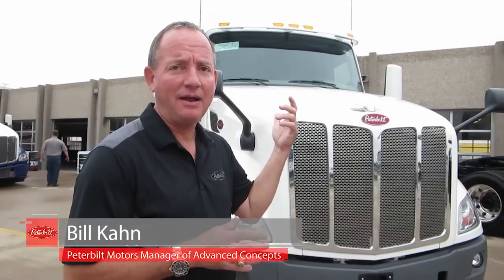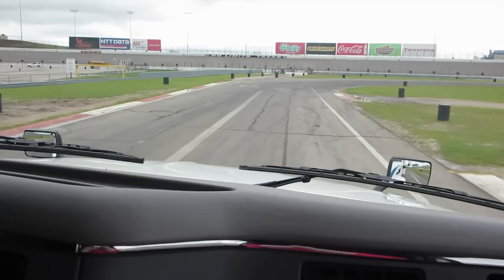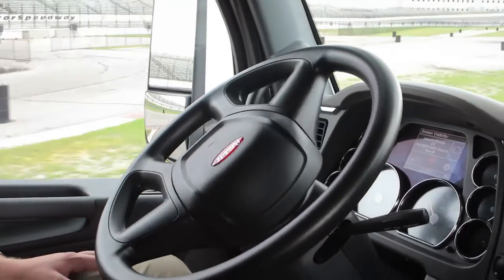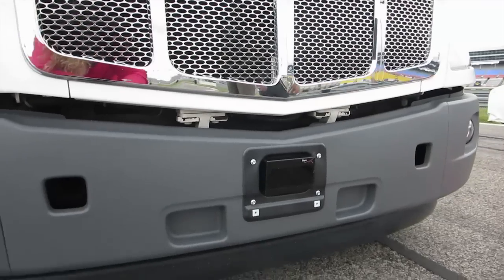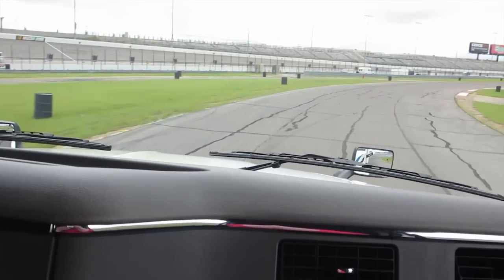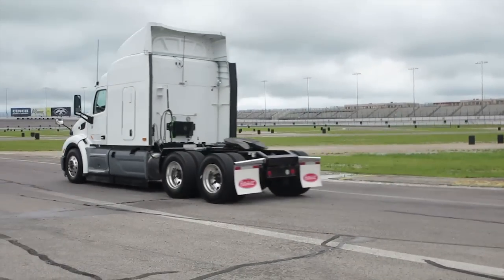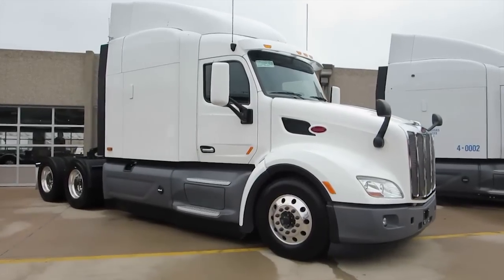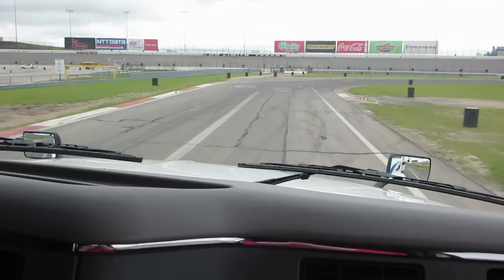Focus On… Peterbilt's "Driver Assist NOT Driver-less" Truck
Bill Kahn, manager of advanced concepts at Peterbilt, doesn't really like to call the two demonstration vehicles "autonomous," although they would qualify as a Level 3 autonomous vehicle under U.S. National Highway Traffic Safety Administration classifications.

Kahn characterizes the technology more as the "cruise control of the future" and a "stepping stone to autonomous vehicles." Peterbilt engineers have dubbed it "advanced driver assist systems."